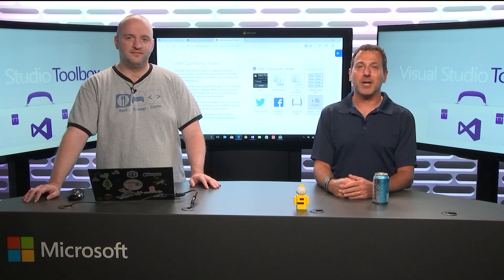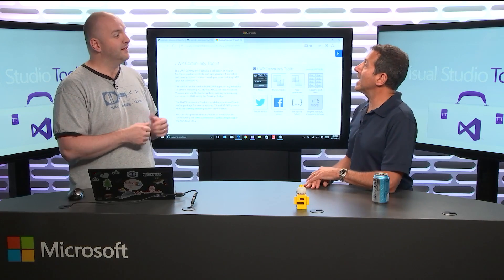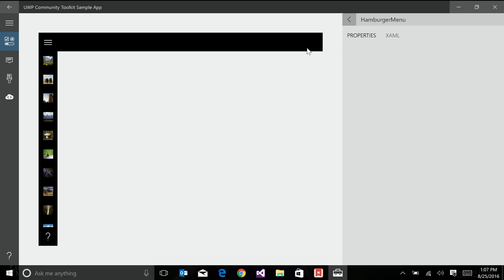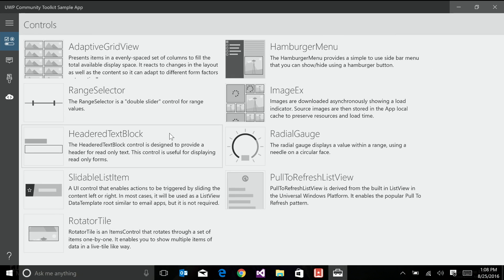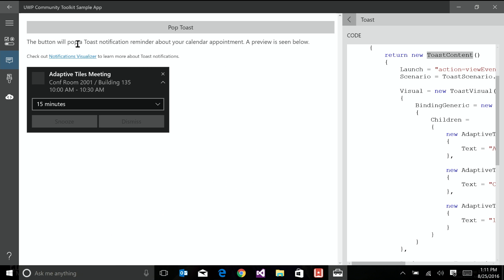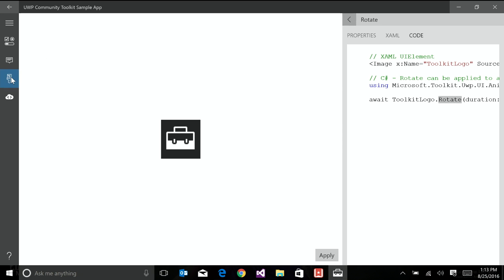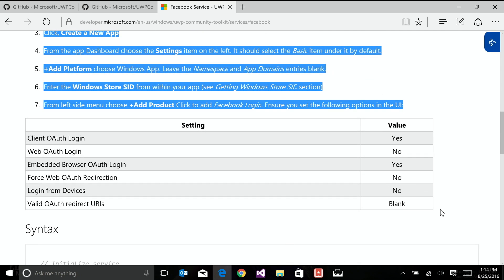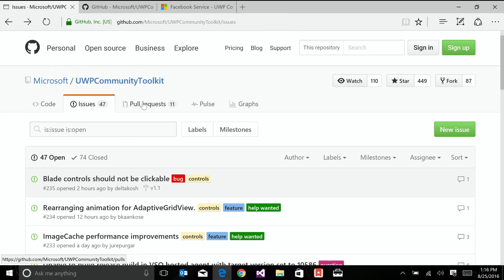Universal Windows Platform (UWP) Community Toolbox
In this episode, Robert is joined by David Catuhe, the project lead for the Universal Windows Platform (UWP) Community Toolkit, an open-source collection of helper functions, custom controls, and app services that simplifies and demonstrates common developer tasks for building UWP apps for Windows 10. David shows how easy it is to use the Toolkit and discusses some of the motivation and goals behind its creation.

Find many more episodes of Visual Studio Toolbox on our official developer network, Channel 9